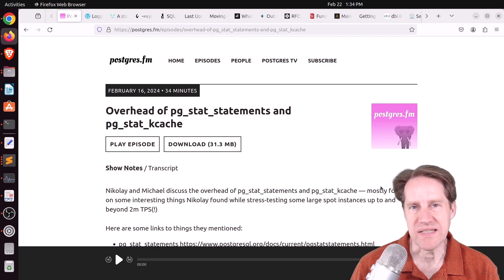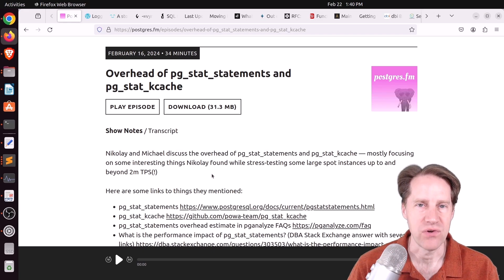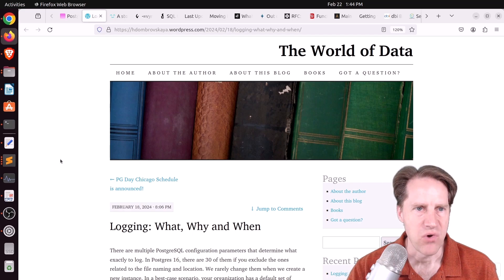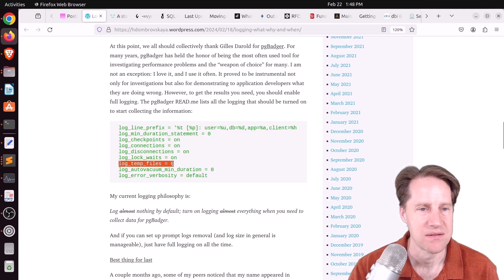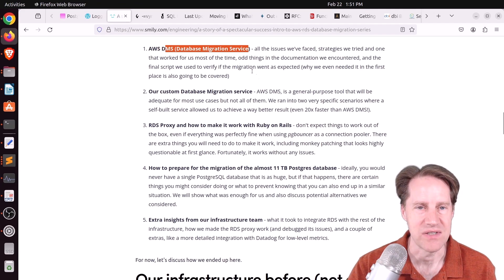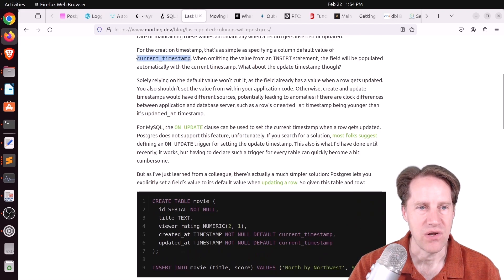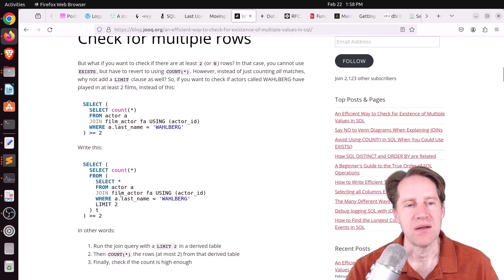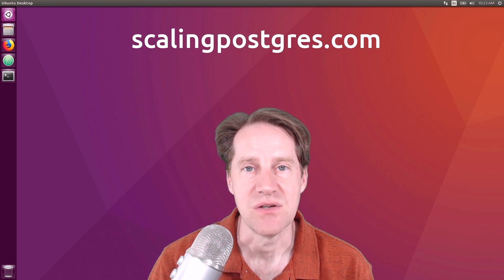Overhead of pg_stat_statements | Scaling Postgres 304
In this episode of Scaling Postgres, we discuss the overhead of using pg_stat_statements, DBA use of logs, an RDS migration success, and some Postgres best practices.

Timestamps:
00:00 - Intro
00:24 - Overhead of pg_stat_statements and pg_stat_kcache
03:55 - Logging: What, Why and When
06:40 - A story of a spectacular success - Intro to AWS RDS database migration series
08:23 - FOSSCOMM 2023 Heraklion — How PostgreSQL can help you enforce best practices
09:06 - SQL Optimization: a comprehensive developer’s guide
09:39 - Last Updated Columns With Postgres
10:35 - Moving local settings for pg_hba.conf and postgresql.conf out of PGDATA
11:25 - An Efficient Way to Check for Existence of Multiple Values in SQL
12:14 - Out of range planner statistics and "get_actual_variable_range" in Postgres
13:12 - RFC: Extension Metadata Typology
13:41 - Outro